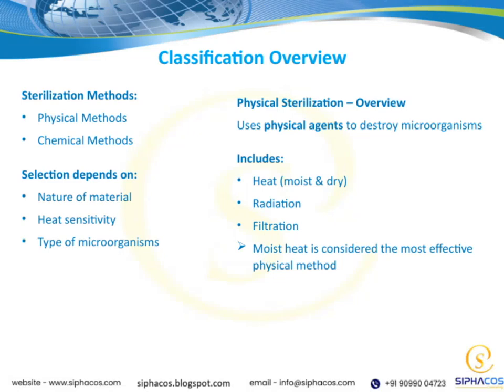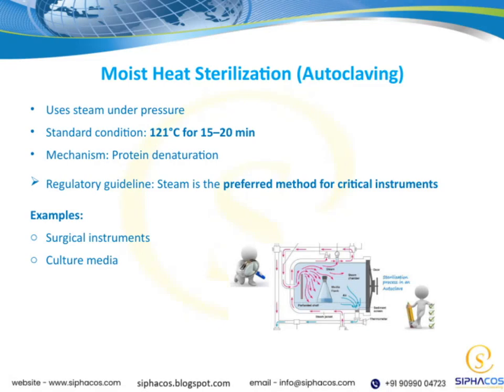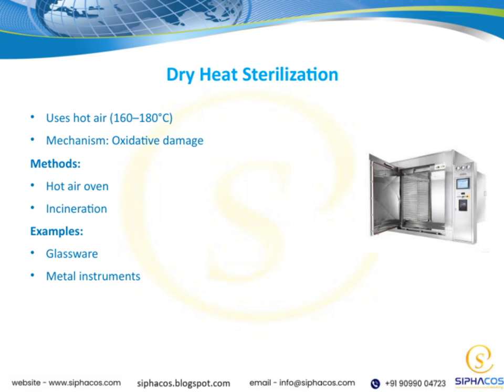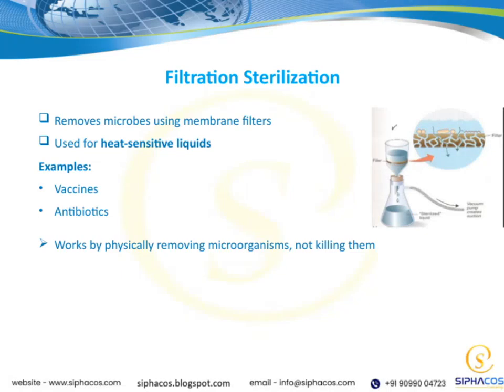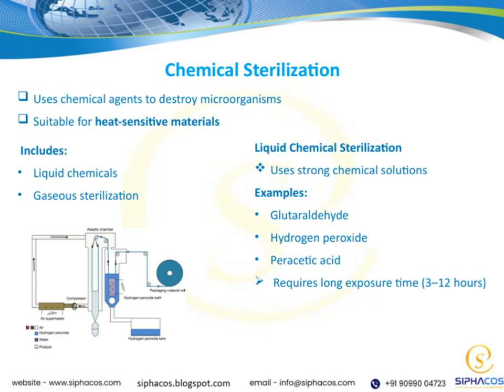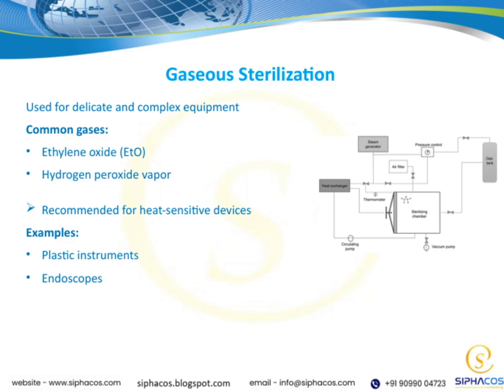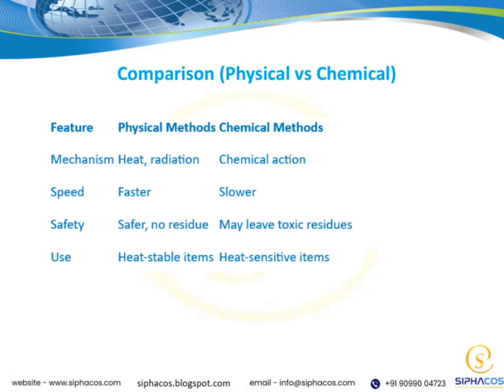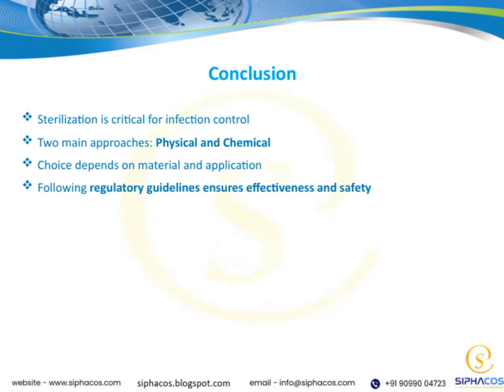#389 SIPHACOS Classification of Sterilization Methods